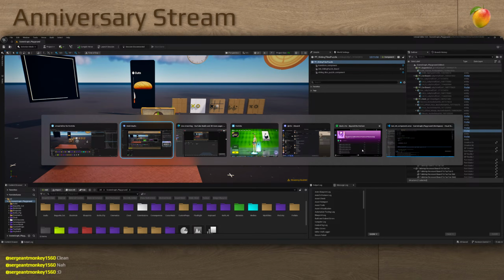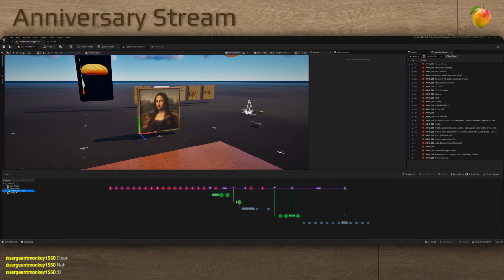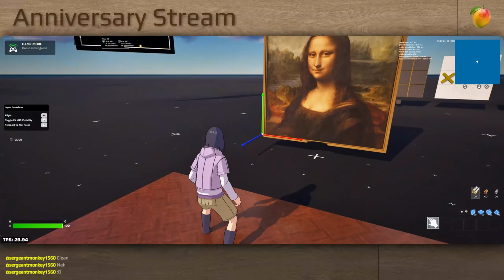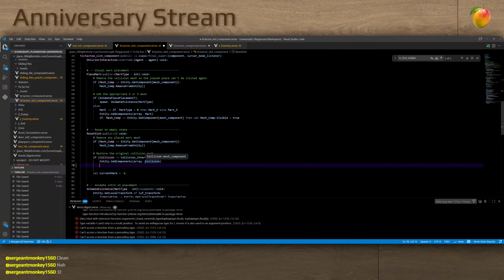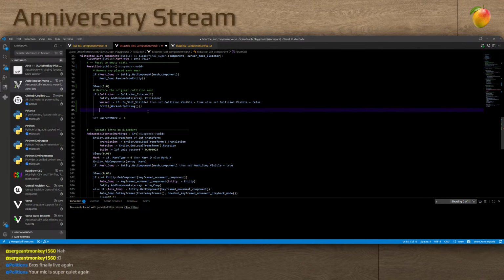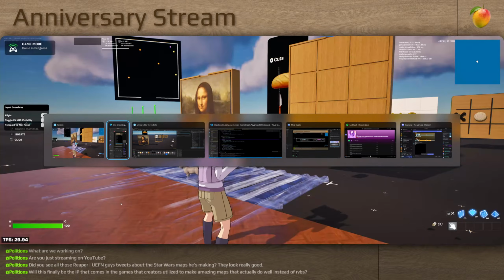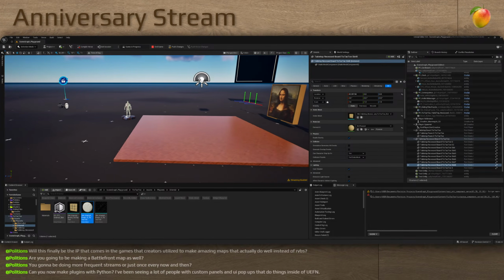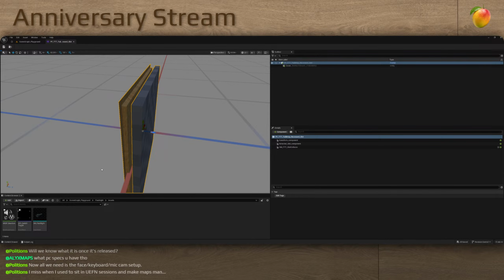[GameDev UEFN] Happy Anniversary!! (Scenegraph Shenanigans)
Literally just hanging out and doing random stuff
You can ask about anything UEFN and I'll go on a lil side quest to teach/explain 😊